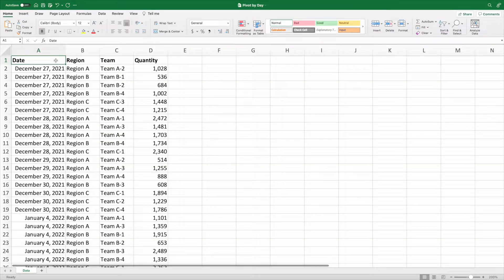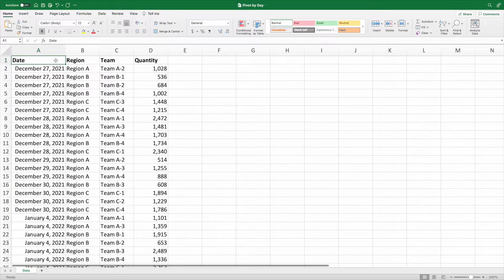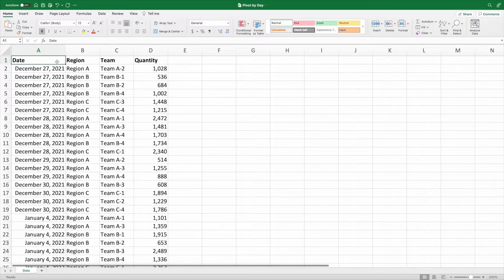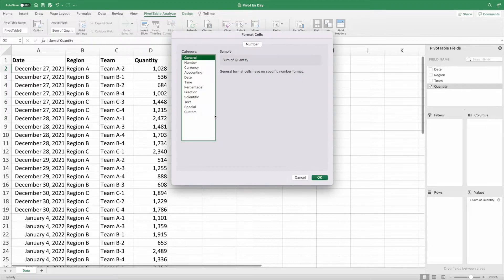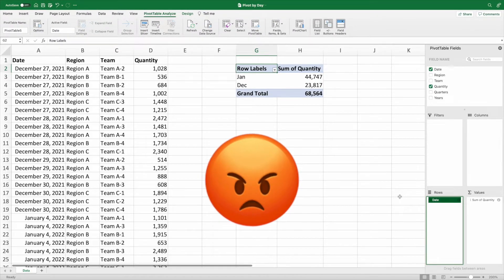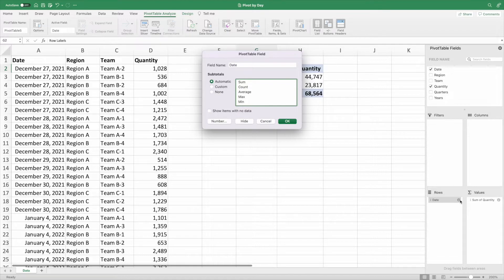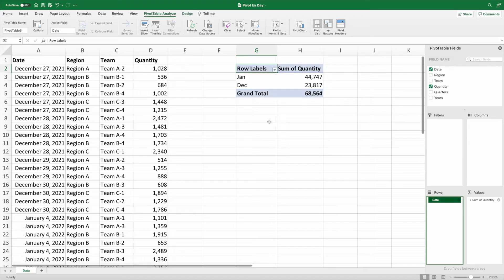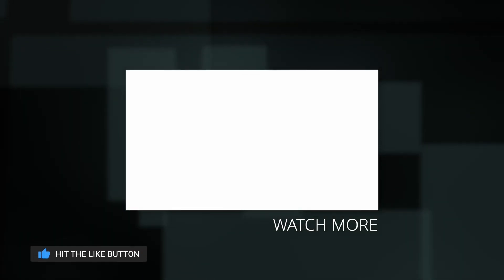Summarize Your Data By Day Using Excel’s PivotTables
Excel’s PivotTables are a great way to summarize data. However, there are times when its attempt to be helpful can miss the mark. For example, automatically assuming you want to view your daily data rolled up into month or year. In this video, we’ll see how to override this feature so that we can summarize the data at the daily level.

📸 UNSPLASH IMAGE 📸
Photo by Yogendra Singh on Unsplash

📸 PIXABAY VIDEO 📸
Video by Tomislav Jakupec from Pixabay
Video by Christian Bodhi from Pixabay
Video by Ki Fulton from Pixabay
Video by videoplasty from Pixabay